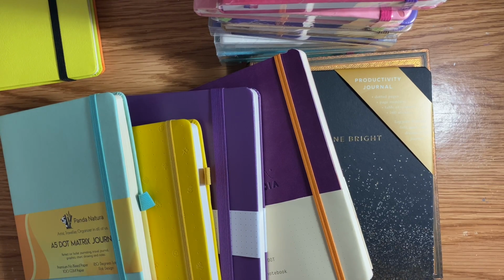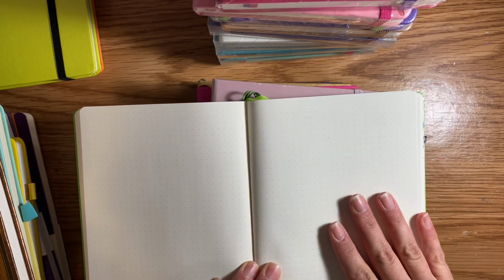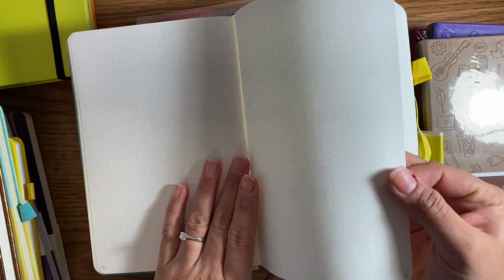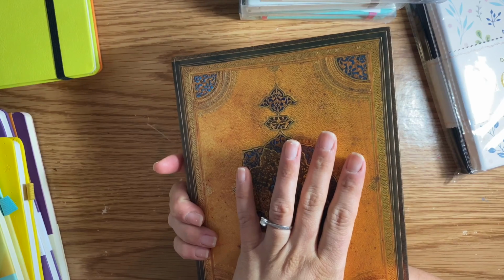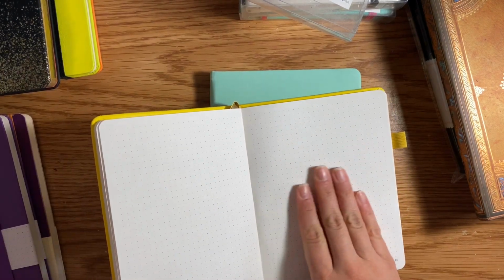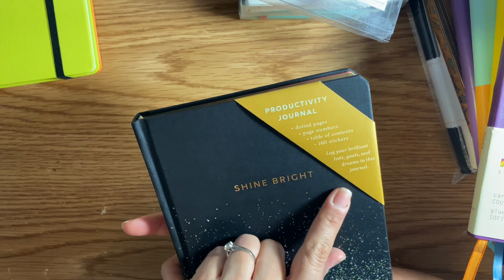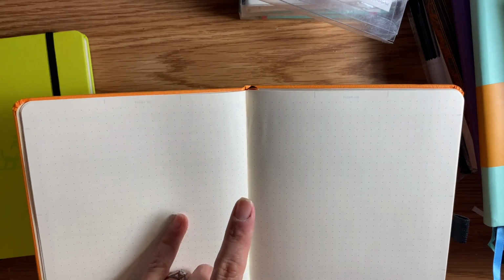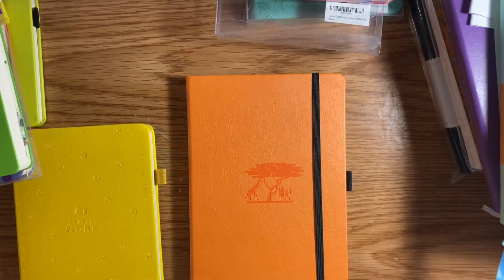Bullet Journal Collection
Hi everyone! I've wanted to get this video edited for a long time now and just so many other things started to pop up! But...it's finally here. I actually enjoyed watching it back and seeing what you guys see while I was editing it. I hope you enjoy and get some information out of it too, especially if you are in the market for a new bullet journal!

Cheers 🍻

JOURNALS MENTIONED IN THIS VIDEO:

1. Leuchtturm 1917 A5 Dot Grid Notebook
2. Scribbles That Matter A5 Dot Grid Notebook (160gsm) (120GSM)
3. Peter Pauper Essentials Dot Grid Matrix Notebook
4. Archer & Olive Dot Grid Notebook Archer & Olive Get a discount on your entire order with the code SandraD10!
5. Indigo Paperblanks Dot Grid Notebook (Indigo)
6. Panda Natura A5 Dot Matrix Journal
7. Little More Notebook
8. Tekukor Dot Grid Notebook
9. Rhodia Soft Cover Dot Grid Journal
10. Shine Bright Productivity Journal
11. Dingbats Earth Series Dot Grid Notebook